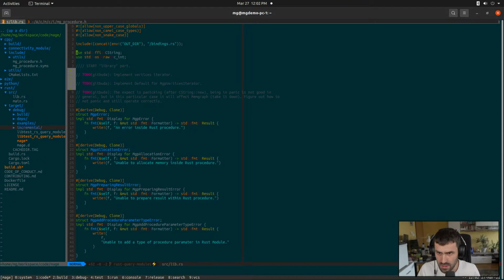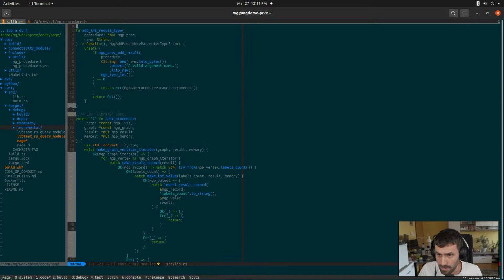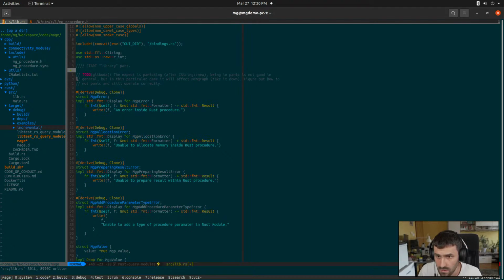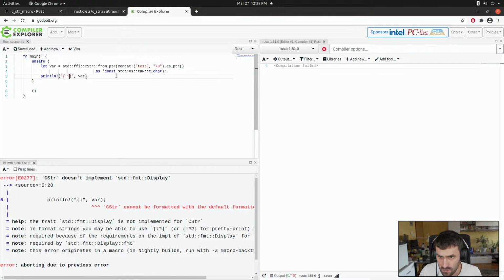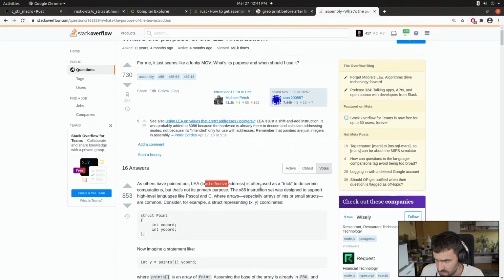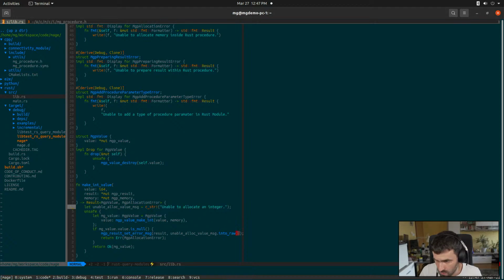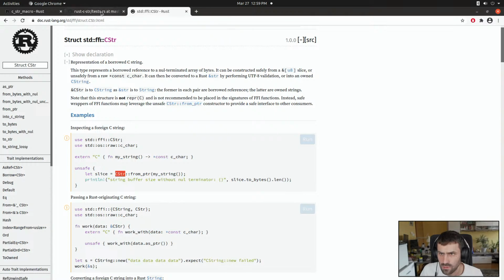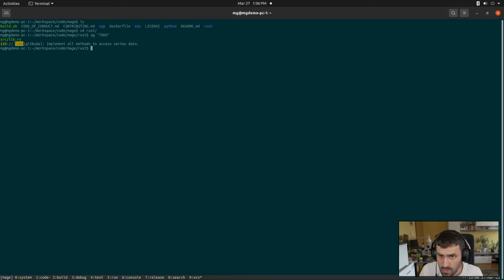Rust Graph Query Modules | PART 5